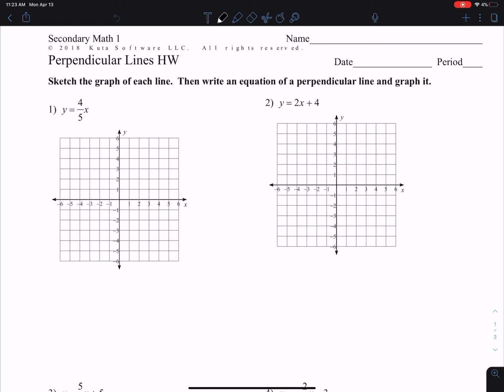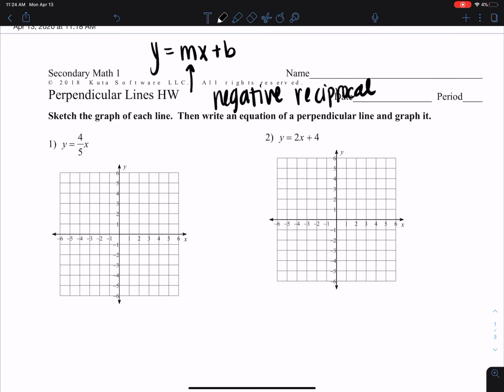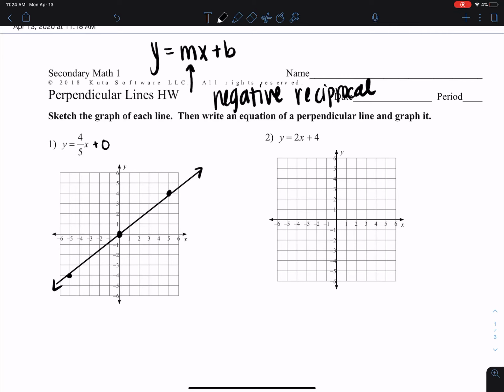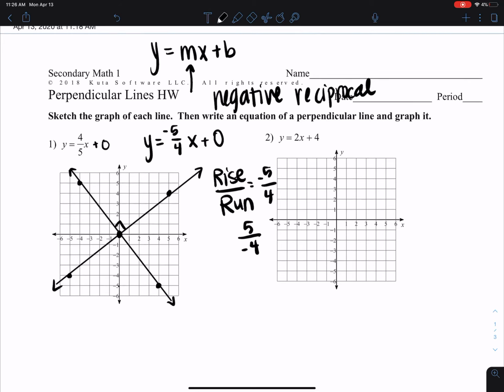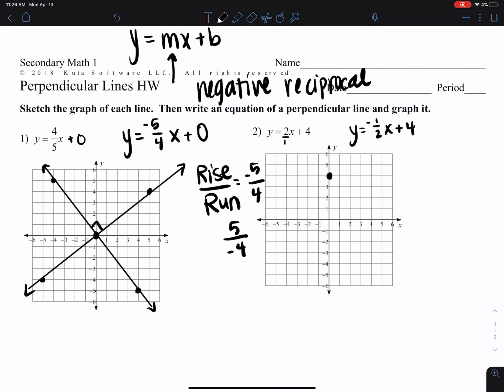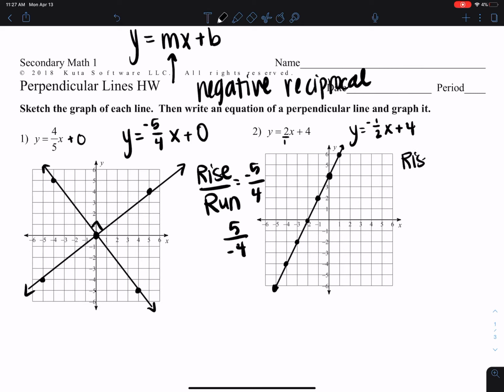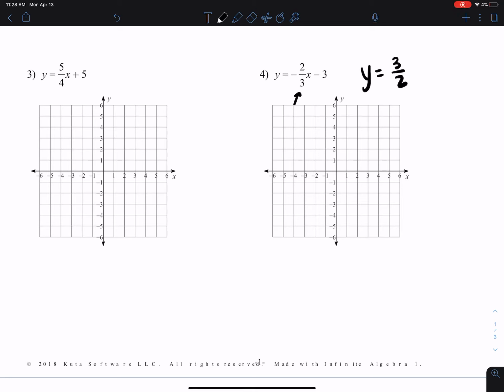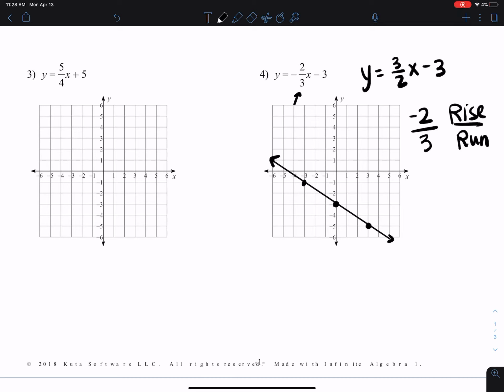Perpendicular Lines HW Help